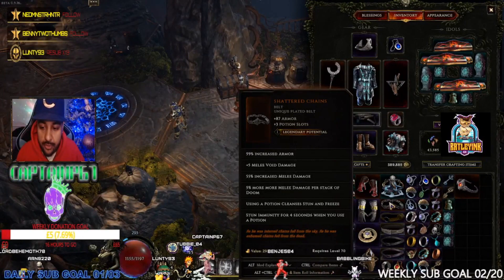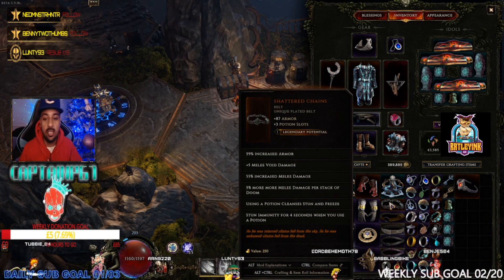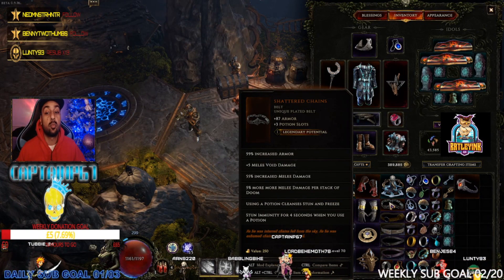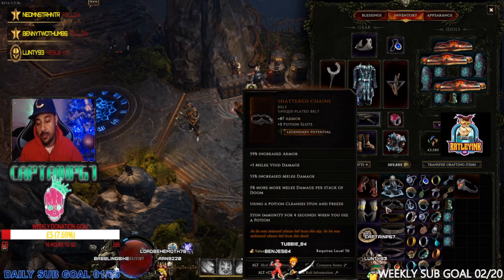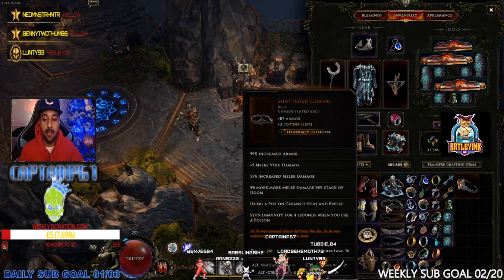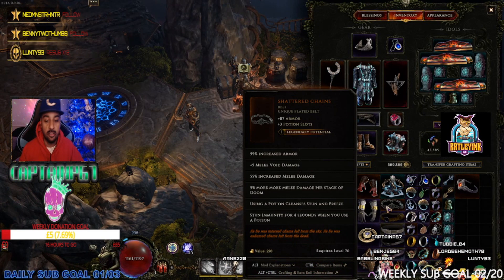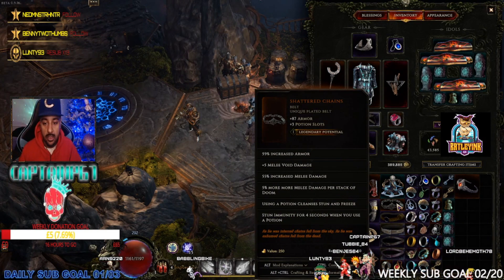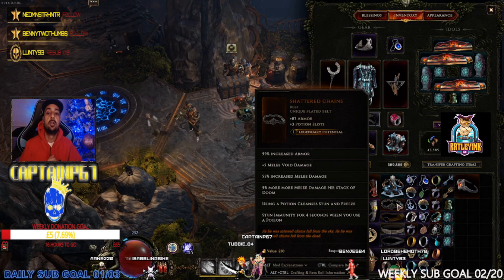LAST EPOCH : THE SHATTERED CHAINS UNIQUE ITEM OVERVIEW (SPONSORED BY RATLEY INK LLC)